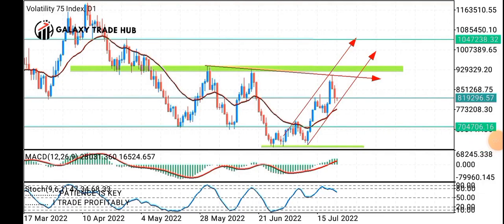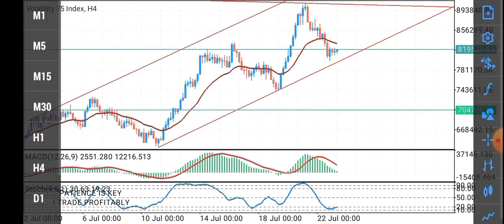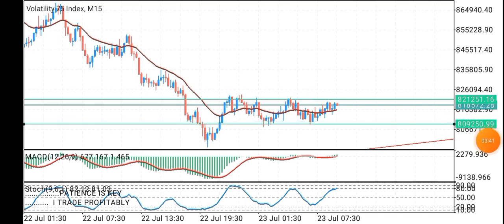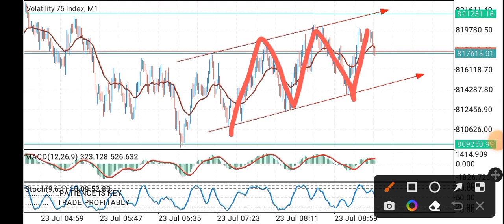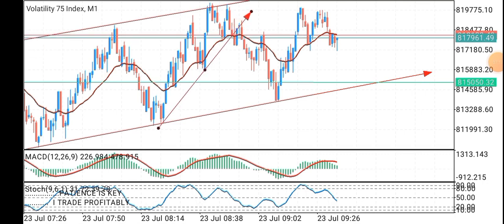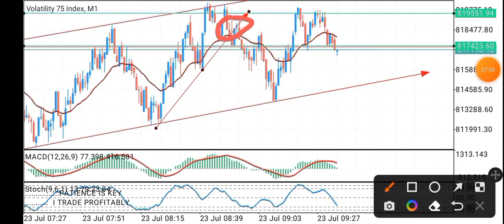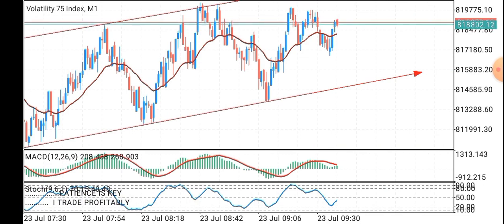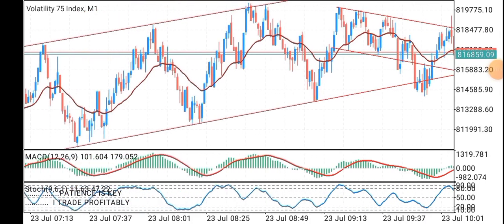Simplest way to analyze charts from daily to 1 minute | Vix 75 simple strategy 🔥🔥🔥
This video explains a simple way to analyze and trade Vix 75 from Daily timeframe to the 1 Minute timeframe.

If you're interested in learning and understanding how to trade Vix 75, Vix 100, Vix 50 and other synthetic indices profitably...